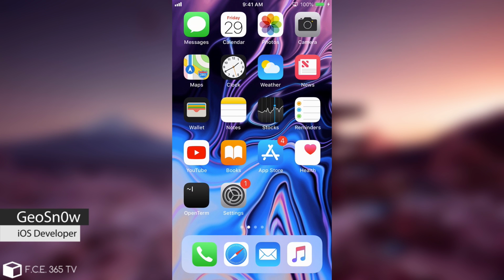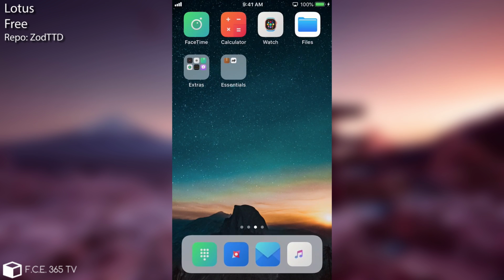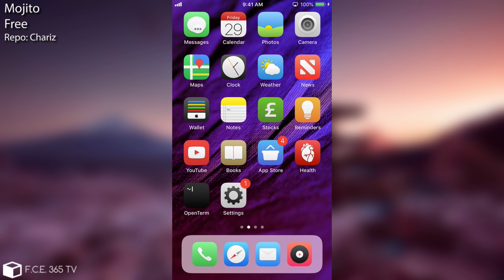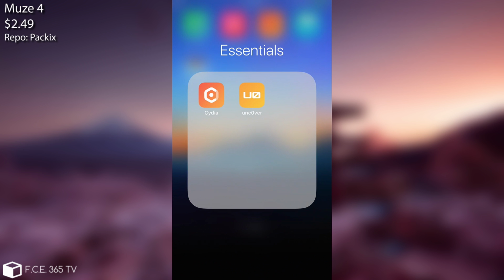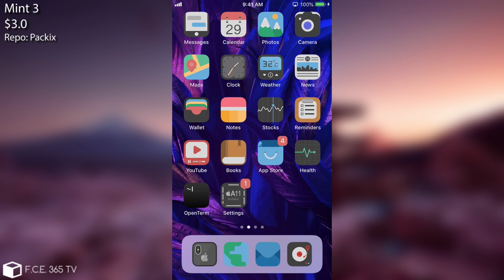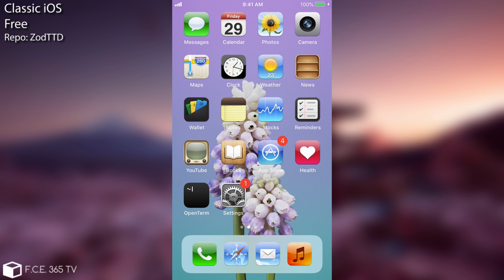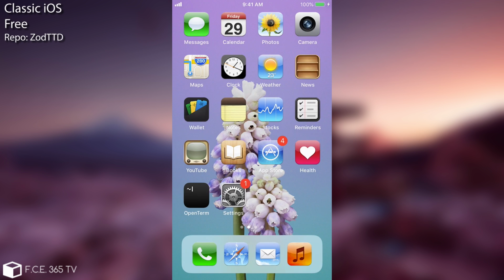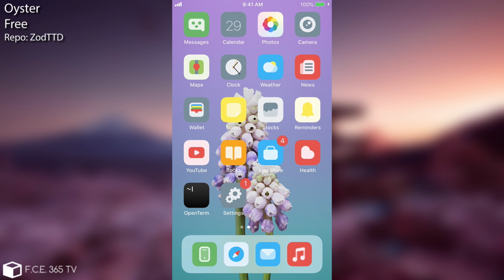TOP AWESOME iOS 12 THEMES TO INSTALL WITH UNC0VER JAILBREAK / CYDIA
▶ iMyFone AnyRecover helps you recover deleted photos, videos, documents, etc from Mac/PC hard drive and other storage devices.

In today's video, we're going to check out a top of 6 totally awesome themes for iOS 12.0 up to iOS 12.1.2 that you can install from Cydia with the Unc0ver Jailbreak. These themes have been fully tested and are compatible with iOS 12.0 up to 12.1.2 on iPhones, iPads and even iPod Touch 6th Generation. The themes change the icons, dock, badges, clock and other UI elements of the iOS device so that you can get a much greater degree of customization for your iPhone. The themes are modern looking, or quite the opposite, simulating the skeuomorphic design of the iOS 6, iOS 5 and lower. Whatever your taste is, you may find a great theme for you.

The themes showcased in this video are mostly free with the exception of Mint 3 and Muze 4 which are paid themes obtainable from the Packix repo. Muze 4 costs USD 2.49, and Mint 3 costs USD 3. For the fans of the modern, all the themes in this video should fit nicely with one exception: Classic iOS. This theme is aimed towards the nostalgic people who love the look and feel of iOS 6 before everything went flat and modern looking.